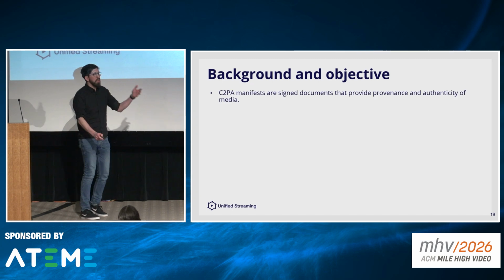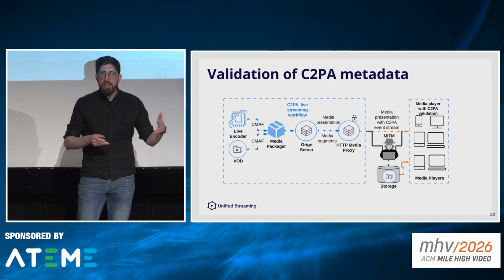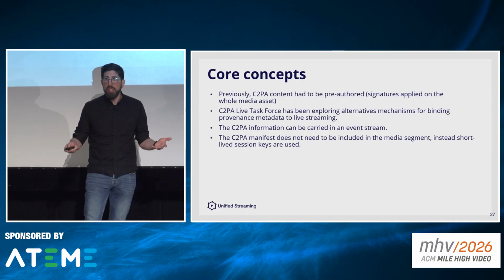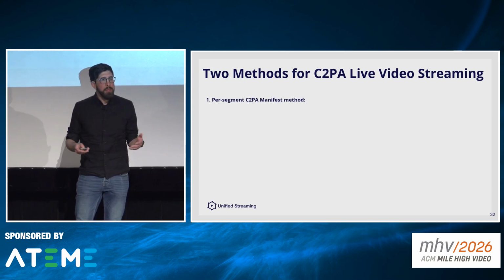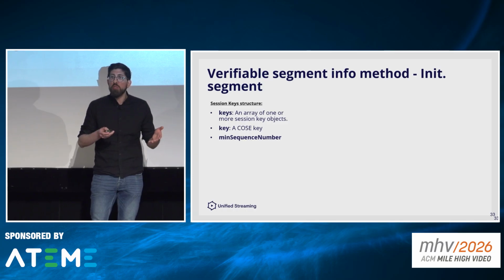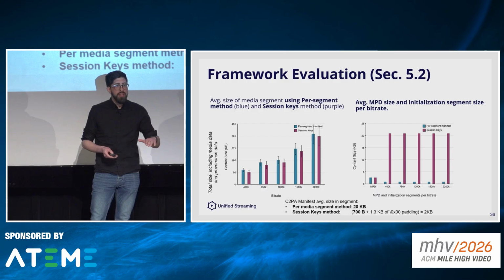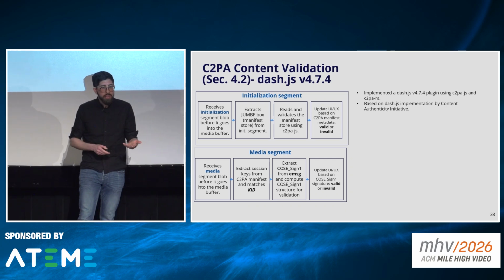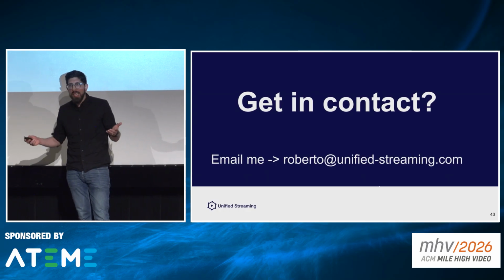When a man in the middle tries crashing the live streaming party, the C2PA bouncer steps in